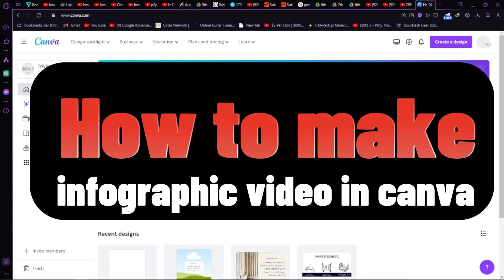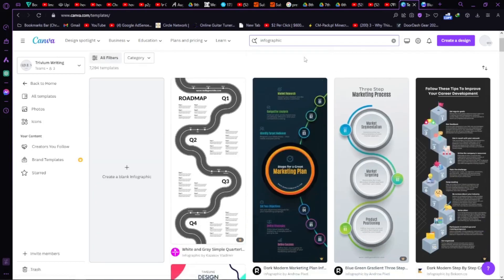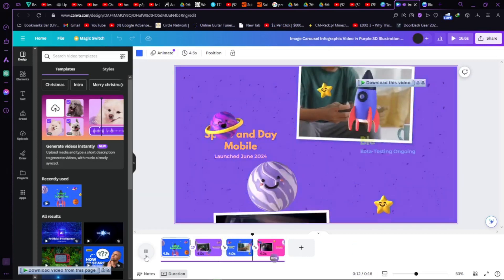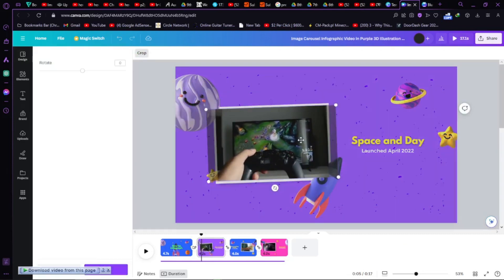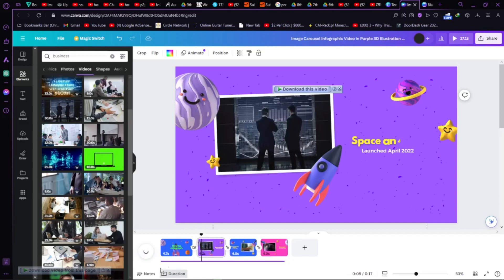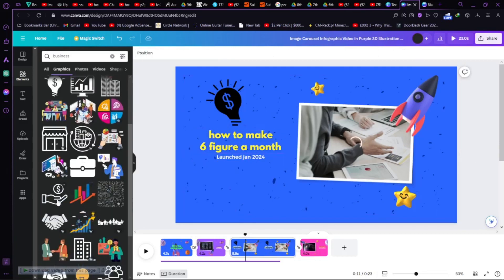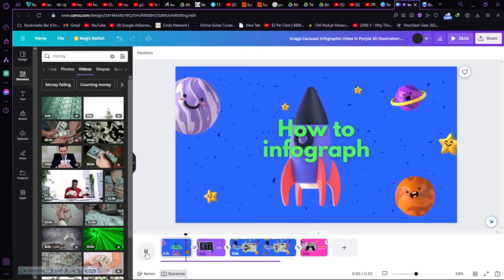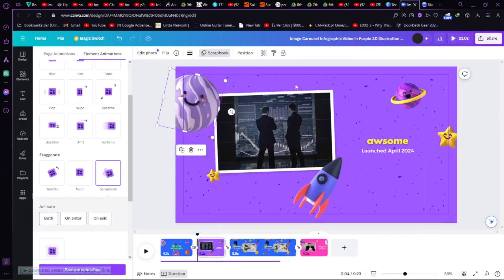How To Make Infographic video In Canva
How To Make Infographic video In Canva,how to create infographics in canva,how to make an infographic video,how to make an infographic video in canva